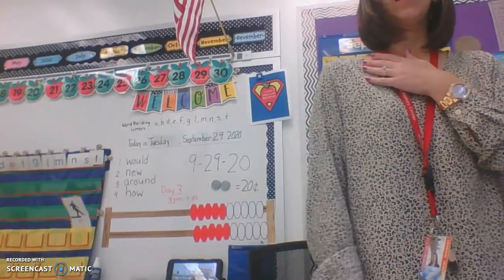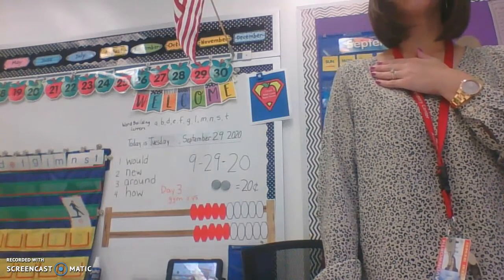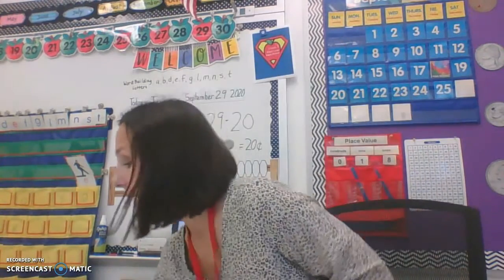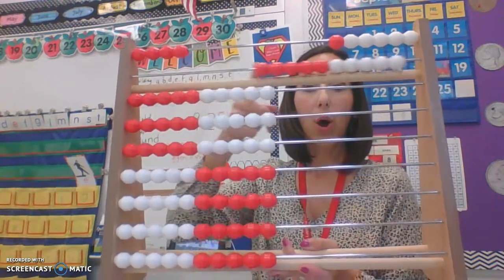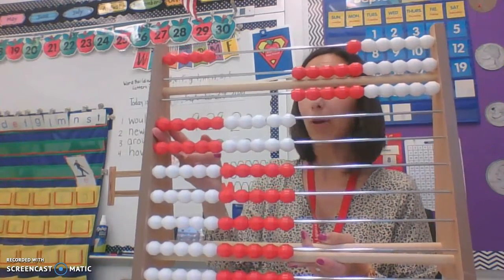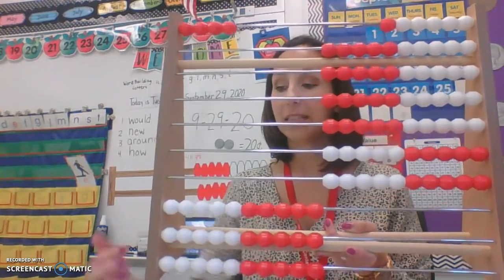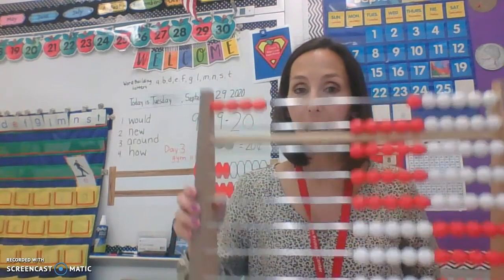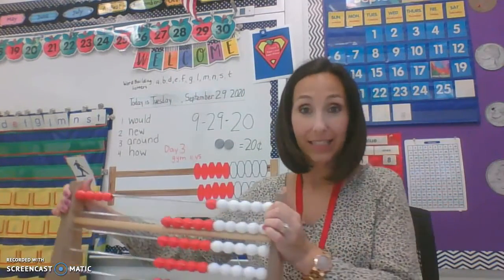9/29/20 Morning Message